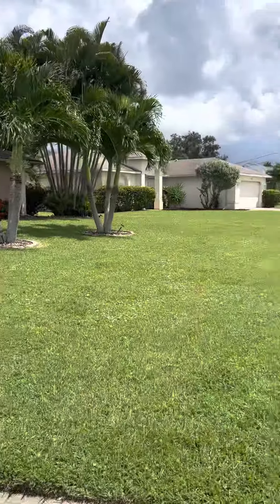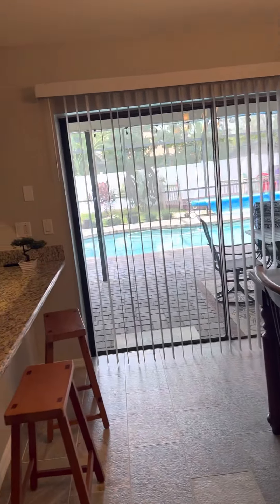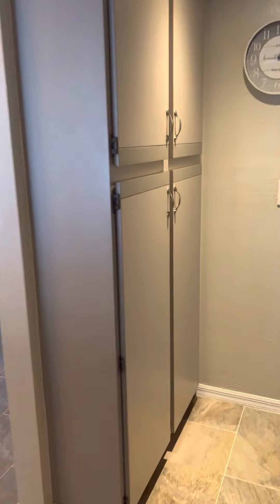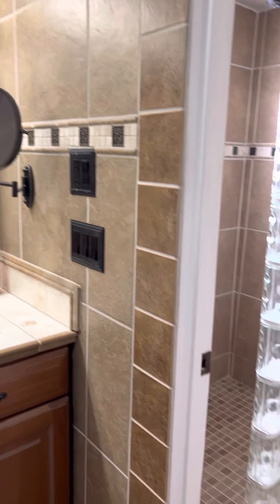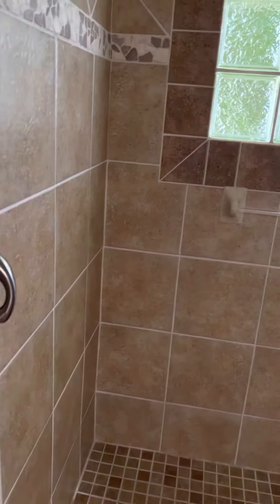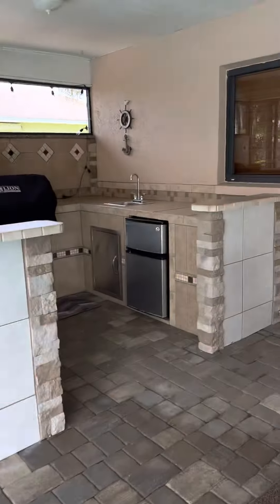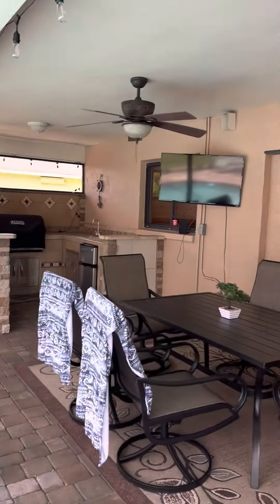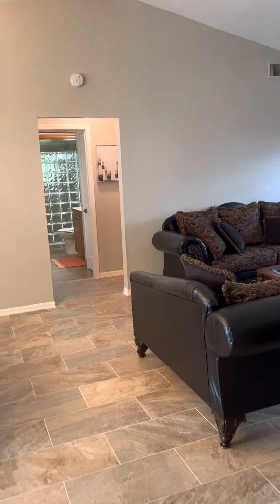Pool Home For Sale in Cape Coral FL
1425 Se 12 Ter